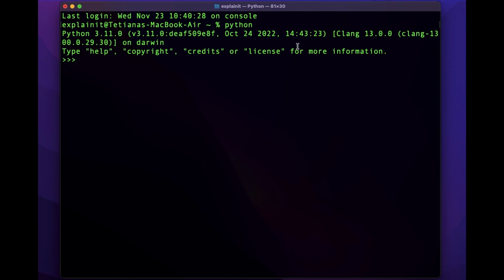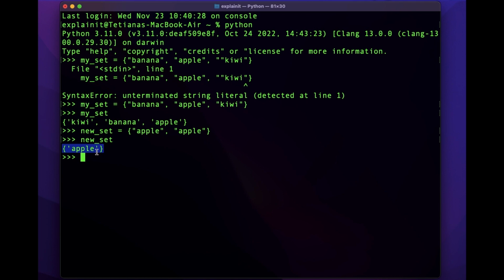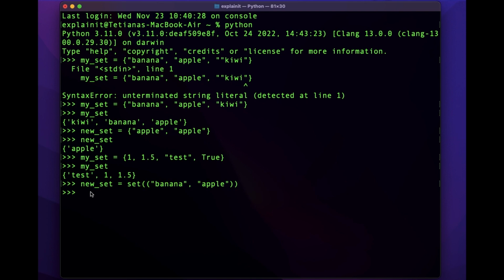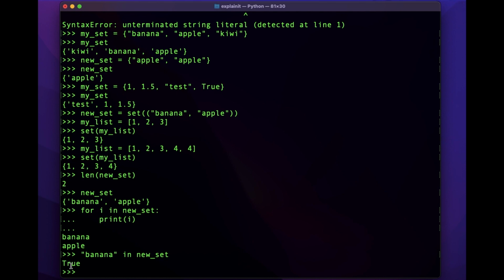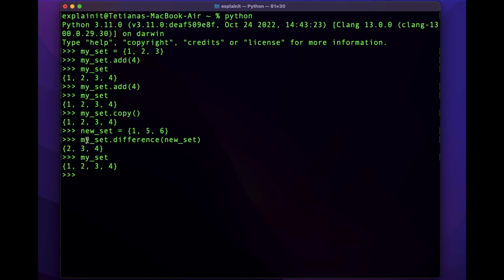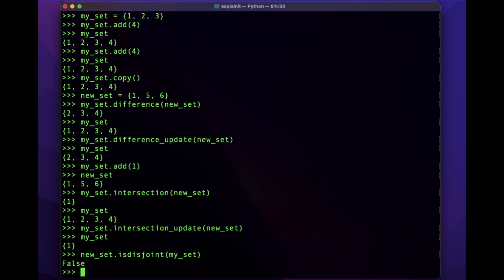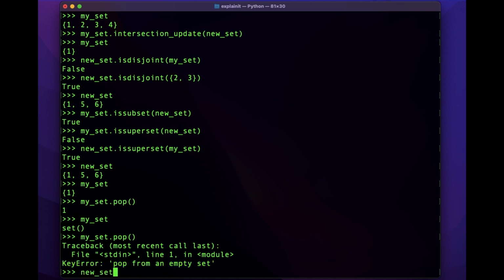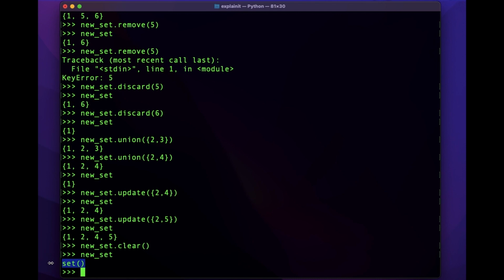Python tutorial for beginners 7. Sets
In this Python tutorial for beginners video, you can learn all about sets in Python, their usage, and their methods.

This is part of my Python course where I explained all the details about built-in data type - sets.

Timestamps:
0:00 - Intro
1:07 - What are sets and how to create them?
8:05 - set methods with examples